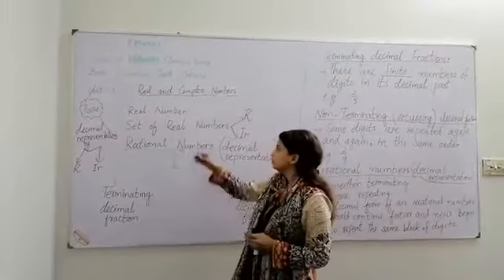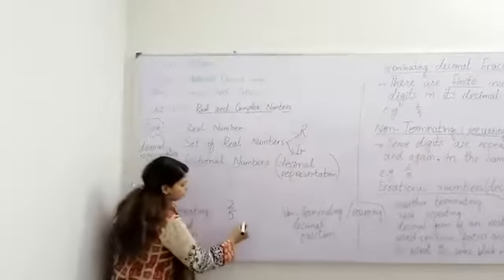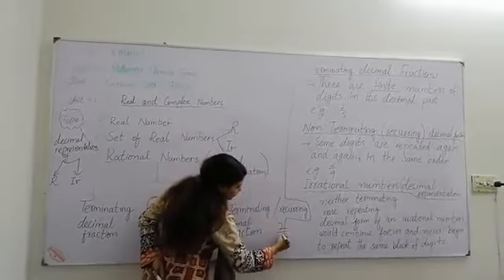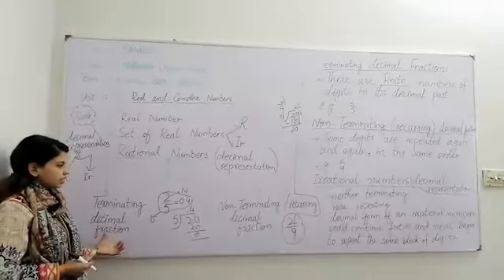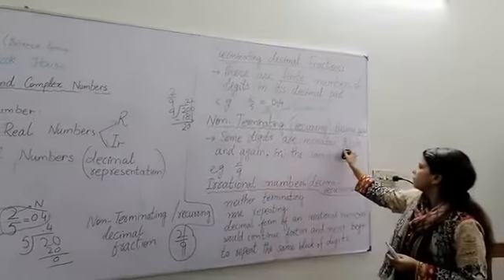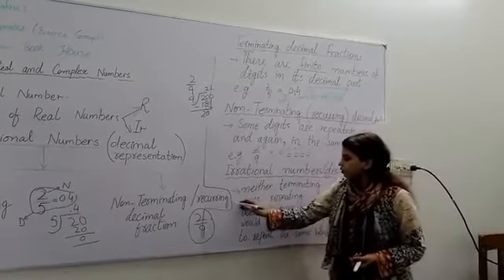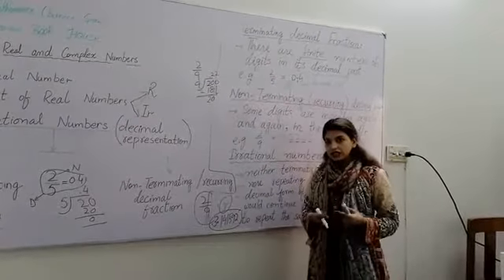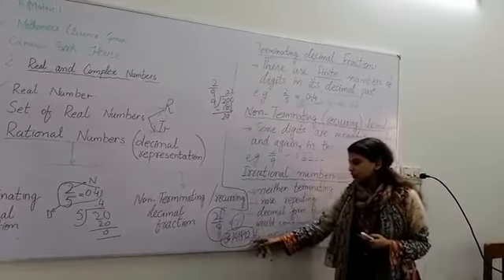Class 8 M - Week 18 - Maths - Lesson 3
Maths for Class 8th